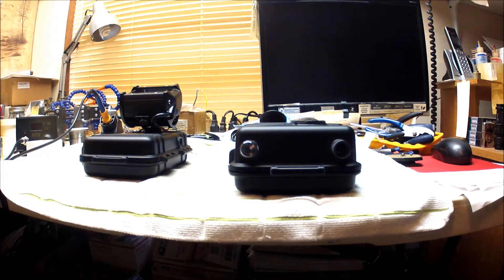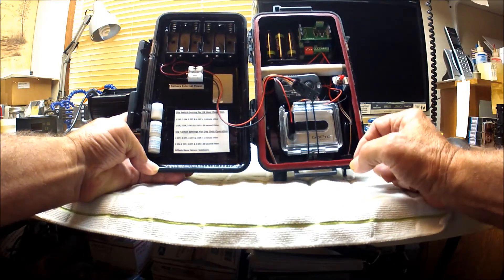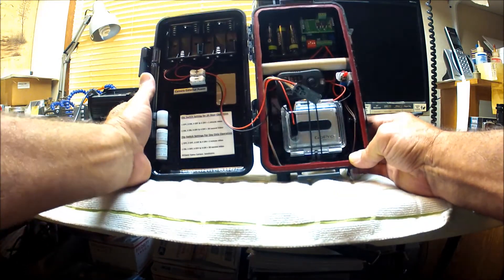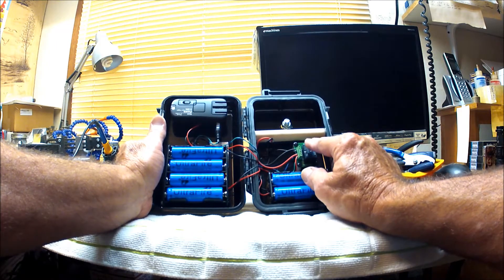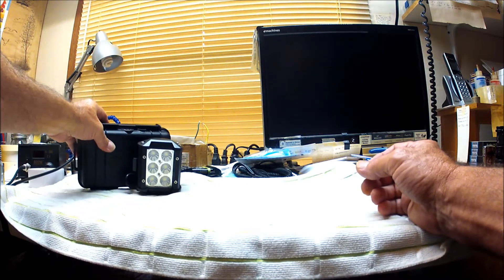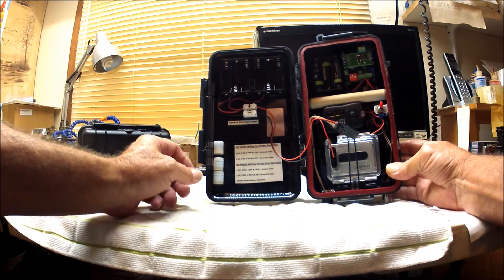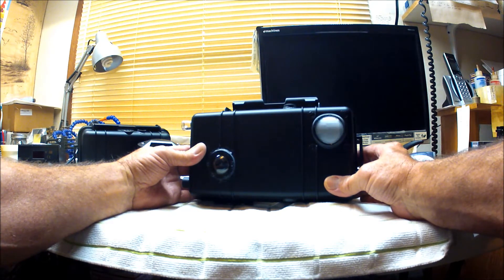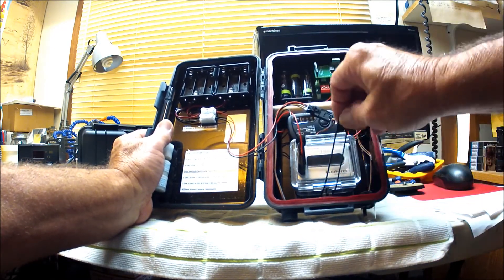GoPro Hero HD or Hero2 Trail Camera With Wireless Lights: How It Works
This video explains how the GoPro Hero HD or Hero2 homemade trail camera (camera trap) with wireless lights for night videos works using my Safari Camera Controller pcb with onboard motion sensor. The Safari Camera Controller is programmed to give you the option of getting videos both day and night or just daytime videos by setting dip switches located on the Safari board. You also can select either 1 minute video clips or 30 second video clips. For more information use the Contact form on my website, rcdavisgamecamerasolutions.weebly.com